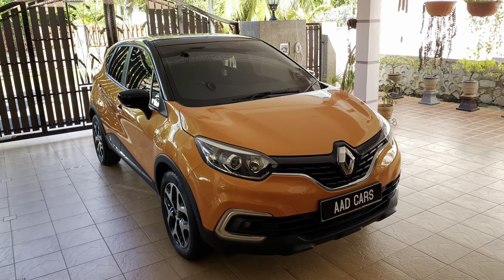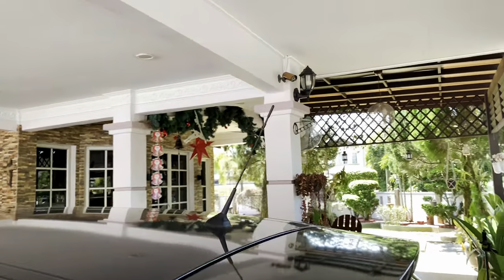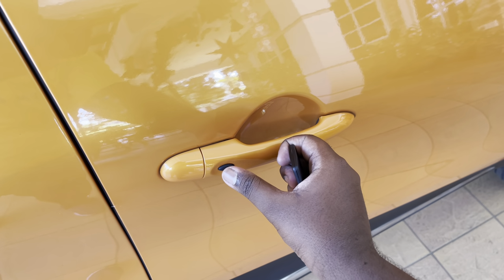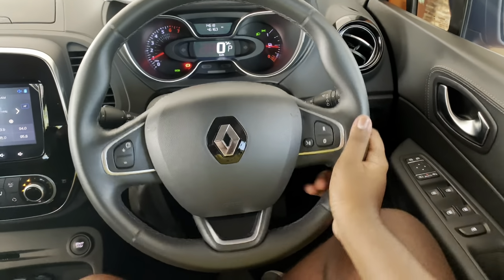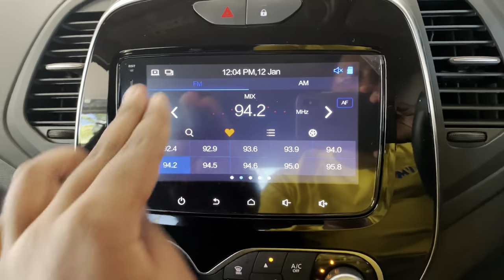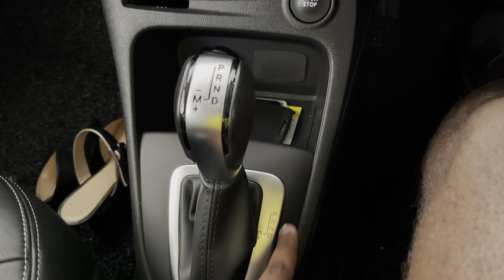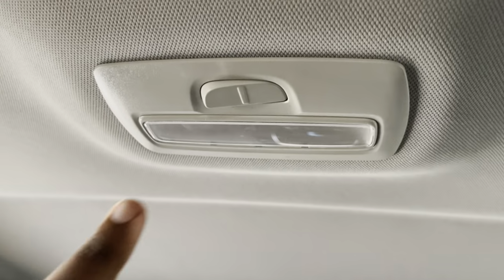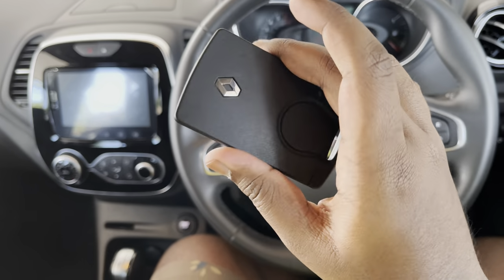2019 Renault Captur Review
Good day fellow viewers, presenting to you this 2019 Renault Captur. Specifications will be down below. Cheers :)

Price: RM 107,980.00 – otr without insurance

Exterior Colours Available:
- Atacama Orange
- Flame Red
- Ocean Blue
- Pearl White

Interior Trim: Full Black Leather Interior

Powertrain:
- Engine Tech: 16-Valve DOHC, direct fuel injection, turbocharger with variable valve timing
- Capacity: 1,197cc
- Horsepower: 120hp
- Torque: 205Nm
- Arrangement: Inline 4

Drivetrain:
- Type: Dual-Clutch Automatic (Dry)
- Transmission: 6-speed Efficient Dual Clutch (EDC)
- Manufacturer: Getrag
- Driveline: Front Wheel Drive

Performance and efficiency:
- 0-100km/h: 10.9s
- Top Speed: 192km/h
- Rated Fuel Economy: 5.9L/100km

Dimensions:
- Length: 4,122mm
- Width: 1,778mm
- Height: 1,567mm
- Wheelbase: 2,606mm
- Weight: 1,180kg
- Fuel Tank: 45 litres
- Boot Space: 377 litres
- Tyre size front and rear: 205/55/R17
- Factory Tyres: Continental Eco Contact 5

Chassis:
- Assembly: Malaysia
- Front Suspension: MacPherson Strut
- Rear Suspension: Torsion Beam
- Front Brakes: Ventilated Discs
- Rear Brakes: Drum

Infotainment system:
7.0-inch touchscreen head unit with GPS and 6 speakers, supports Joox and Waze when online

That’s all for this video of this stunning 2019 Renault Captur. Hope you have enjoyed the video. With that said, stay safe and healthy and see you in my next video. Cheers 😊